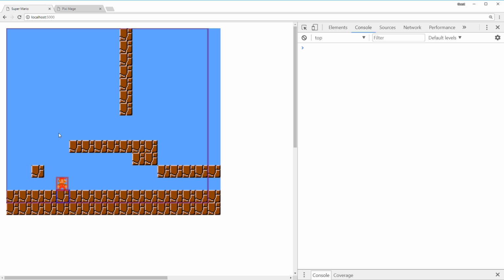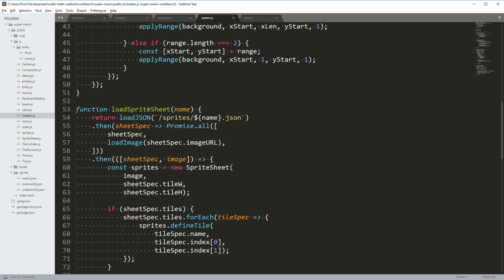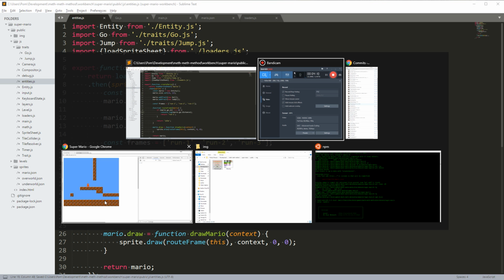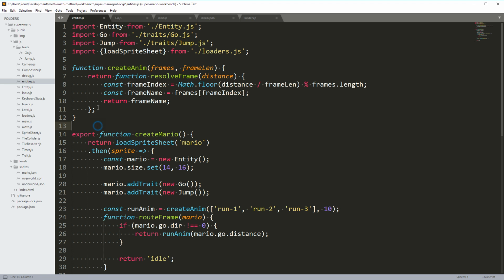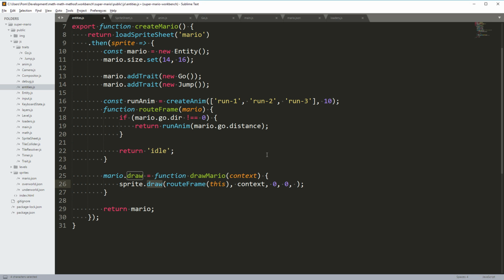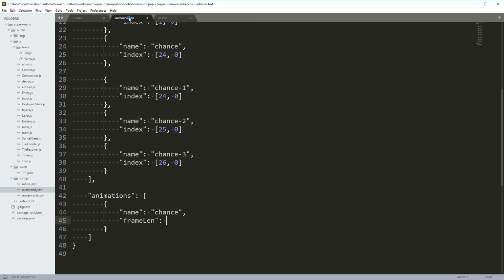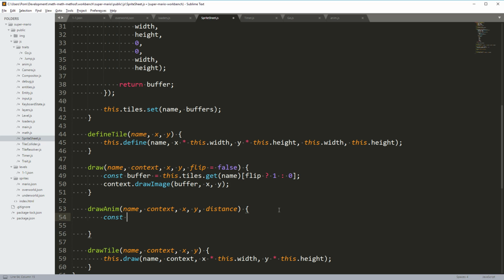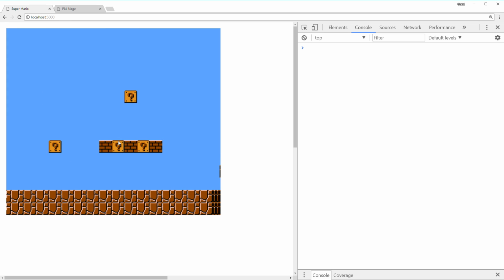Code Super Mario in JS (Ep 7) - Animation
In this episode we build apply some life to the level by making Mario run with his tiny legs, turn around and add some animation to tiles as well.

Since we are writing modern JS this code might not run on all browsers yet. I was running Chrome 61 when I wrote this and if you wish to follow I recommend you do too.